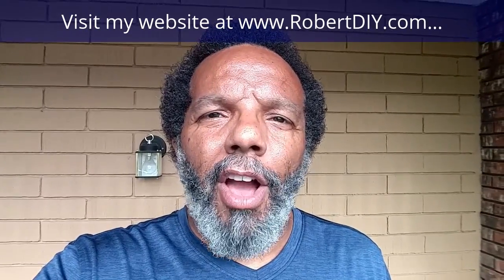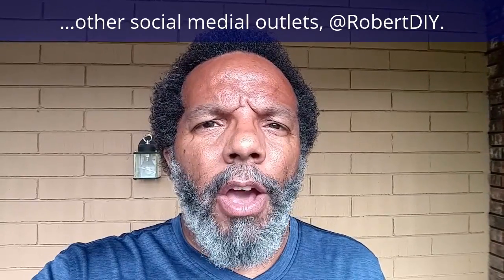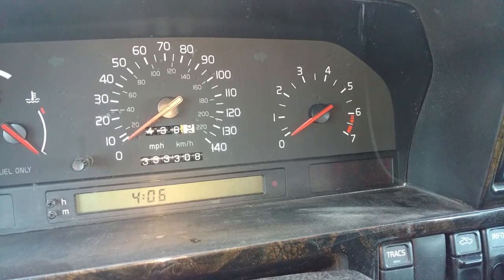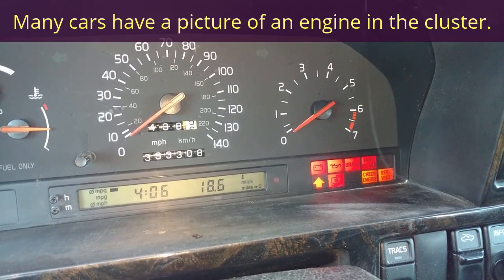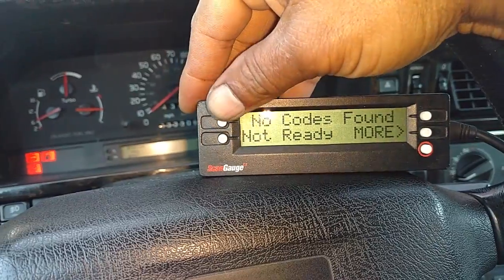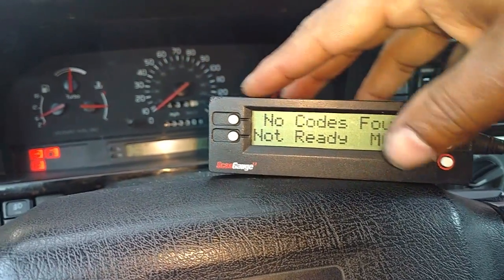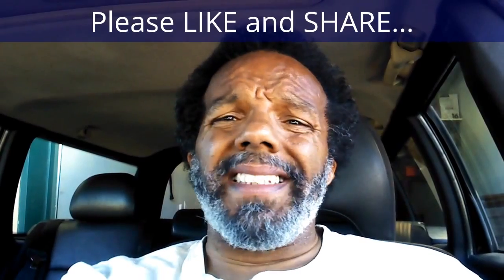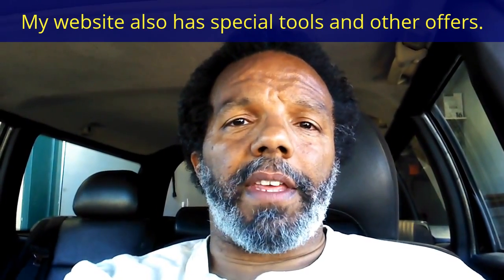Is the check engine light (CEL) on? Is your car running rough? Have it scanned. OBD2 port - VOTD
If the check engine light is on in your car or truck, have the system scanned. It will usually tell you why your vehicle is not running smoothly.